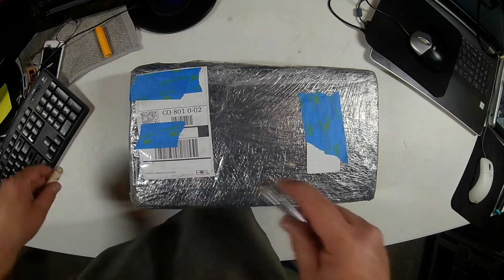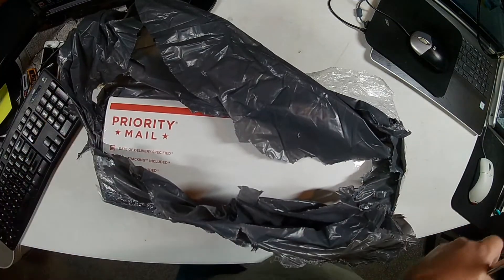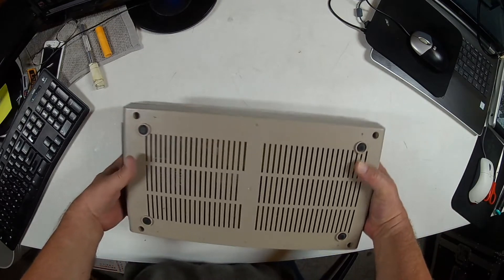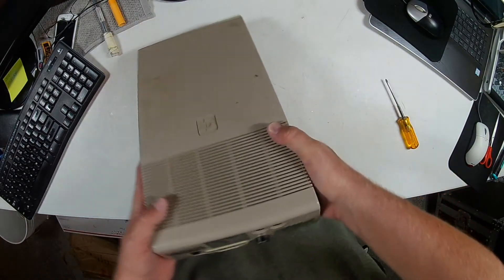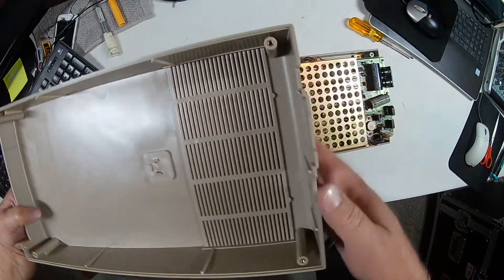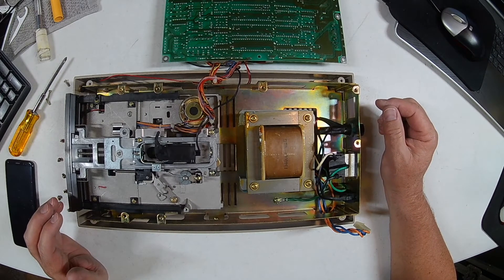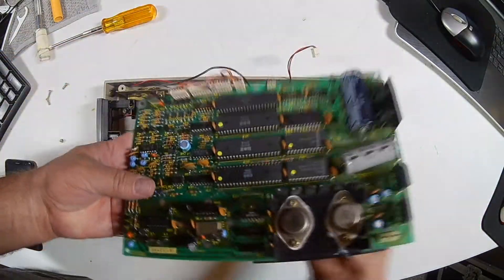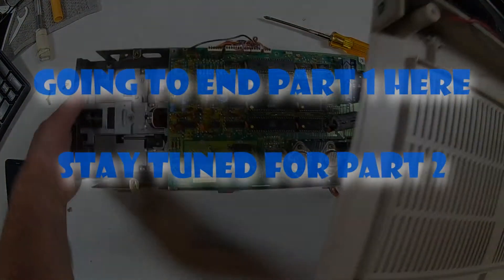1541 Drive ~ Part 1 ~ Unboxing & Initial Look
Commodore 1541 Drive ~ Three-part video
1541 Floppy Drive Found on Mercari ~ June 2019
Come along as I troubleshoot issues and bring this 1983 Floppy Drive BACK TO LIFE!

Give credit where credit is due!

Thank you to Adrian at Adrians Digital Basement for posting his video on this specific fix.

Power Supply found on AliExpress.com
12V1A/5V1A fully isolated switching power supply module / 220V turn 12v 5v dual output / AC-DC module